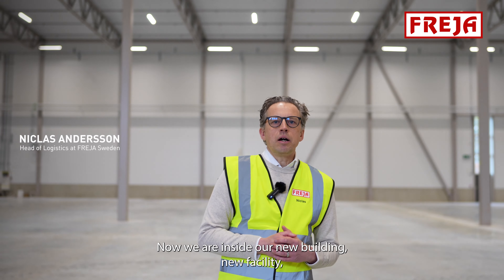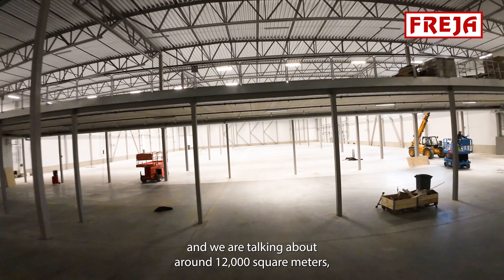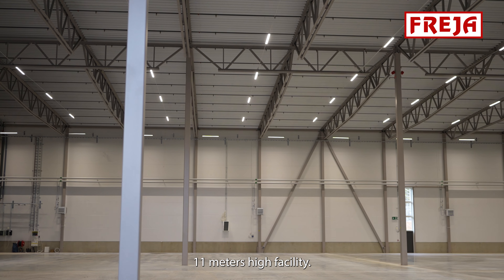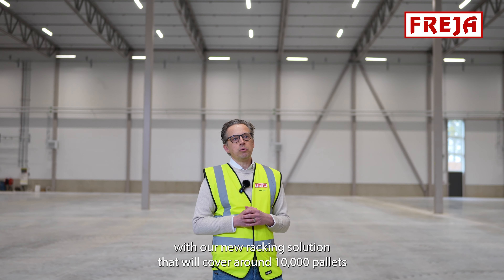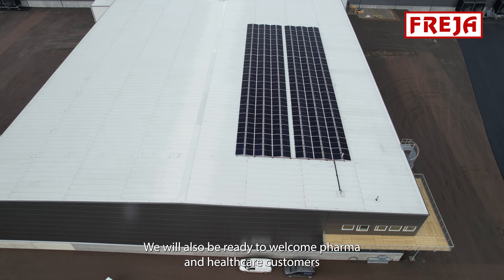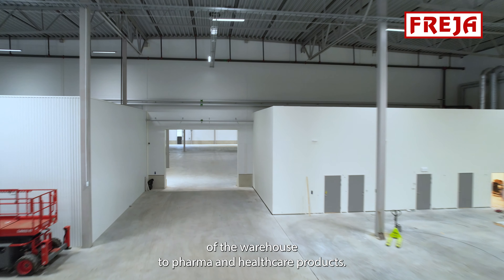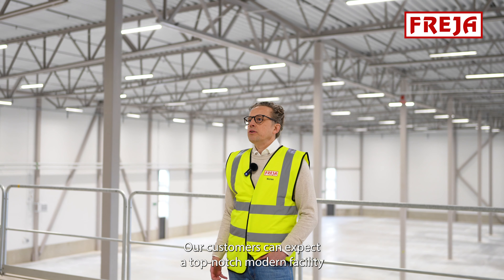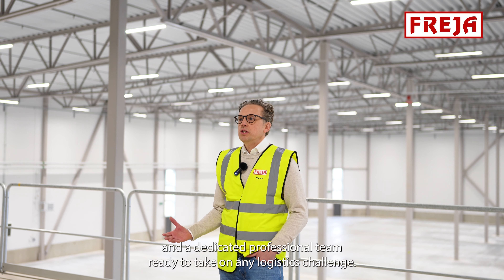Take a sneak peek inside the construction of FREJA's new logistics & warehouse facility in Jönköping